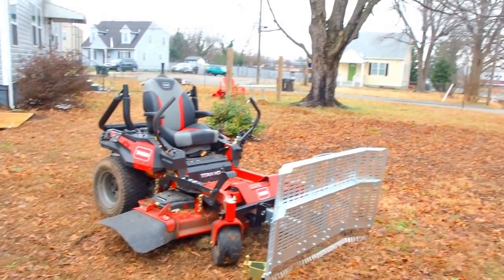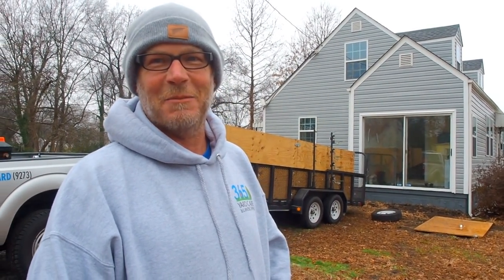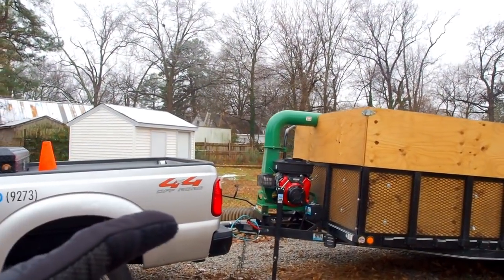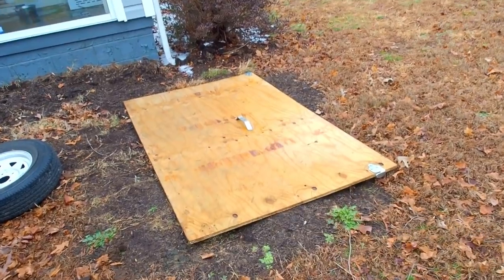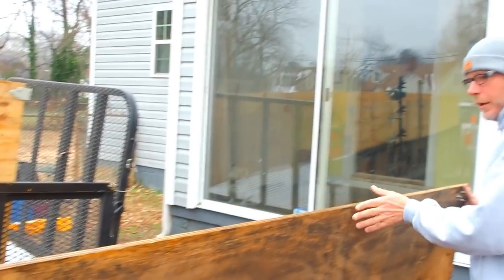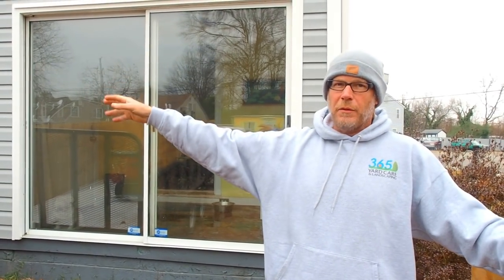Leaf Removal Set-Ups, Part 3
I got to see the Leaf Plow in person and hear Brett talk about his experience using it. I also like his variations on a leaf box and listening to how his business evolved over the years.
*Thumbnail is the retail suggested price total, if purchased new.

I interview Lawn and Landscape Pros, known and unknown, Rookies and Veterans. And I ask them the important questions, that no one else has, to really get to know their business and what makes them get out of bed every morning!